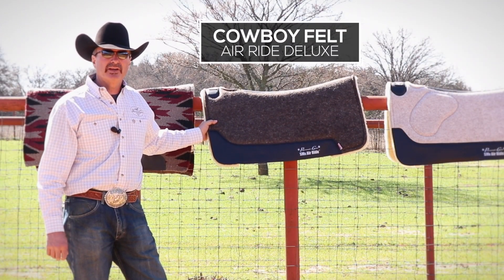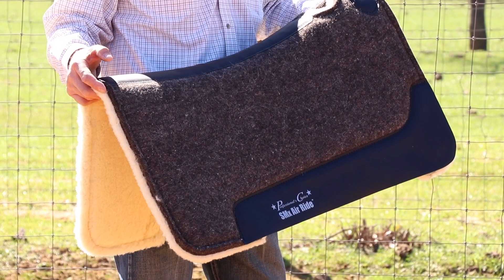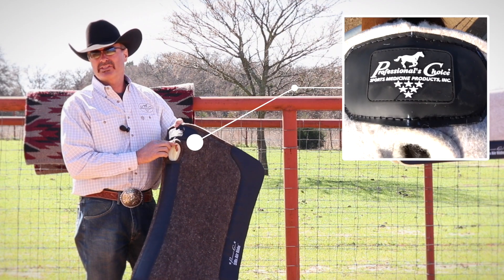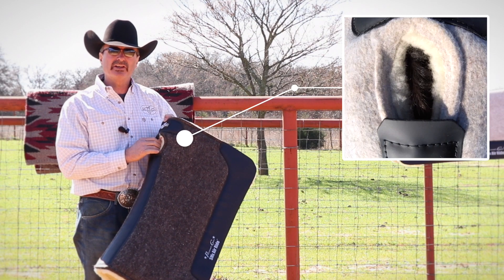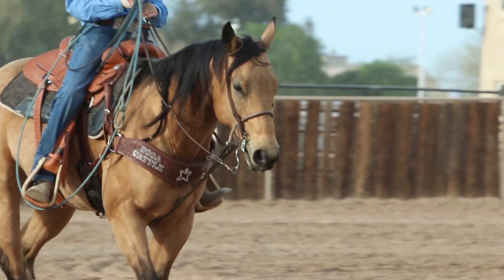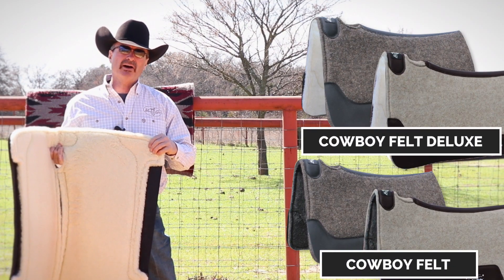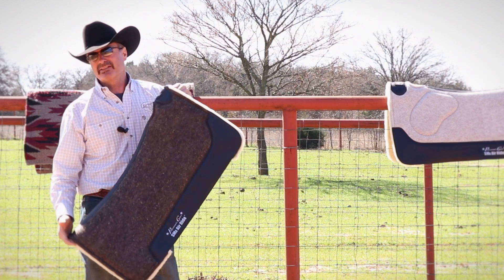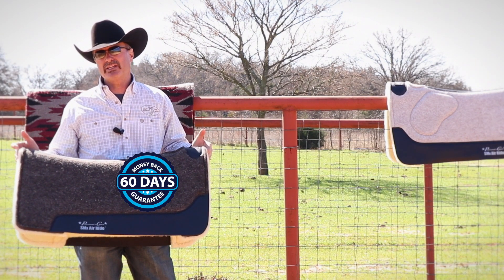Cowboy Felt Pads by Professionals Choice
This all in one wool felt pad is made with the horses comfort in mind. The patented Air Ride core provides added protection, comfort, and breathability and is topped with high quality, American made wool felt. The contoured back allows for the perfect fit while the Merino bottom keeps your horse cool by wicking sweat and moisture away from their back.

Additional layers of SMx Air Ride material are strategically placed in the dished out areas behind the shoulders of horses with high withers and strong shoulders to create a greatly improved saddle fit from front to back. Additional 1/4" layers of SMx Air Ride material are also added down each side of the spine to relieve pressure from the spine and kidney areas while allowing additional airflow along the horses back. Oversized, oil tanned wear leathers offer additional durability.